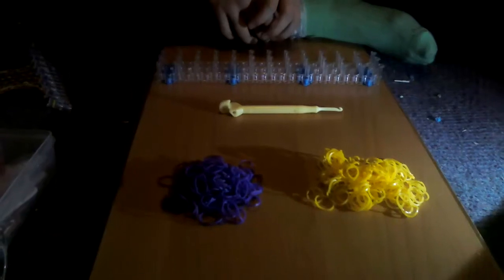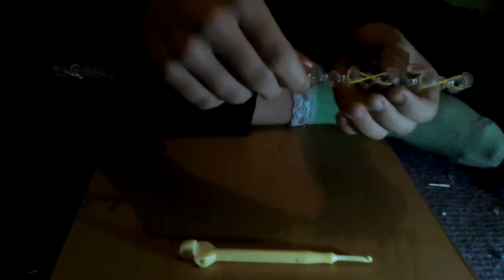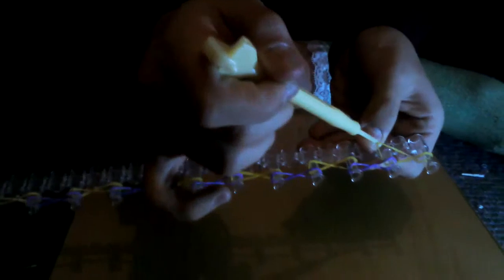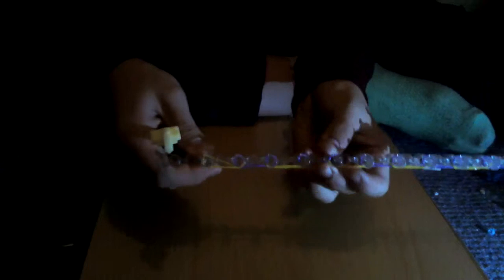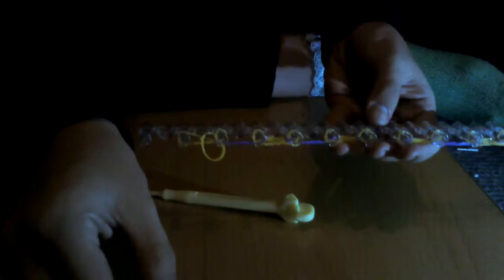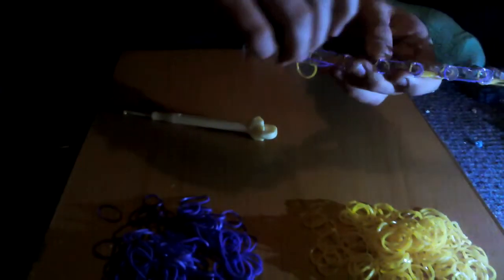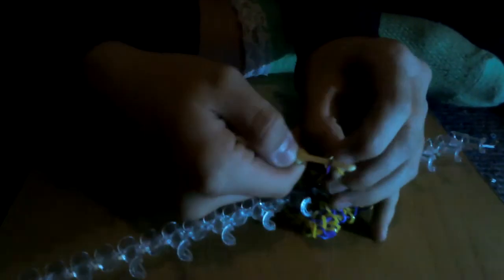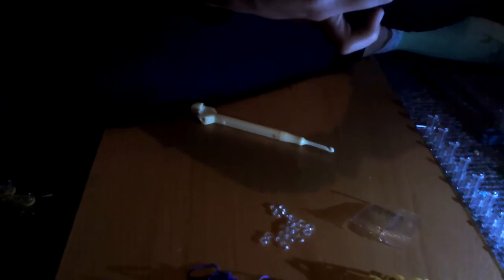How to make a dragon scale loom band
Hi guys this was my friend Taylor. She helped me out today. By the way she meant to say hook not stick!!! Hope you all enjoyed it! Bye!!!